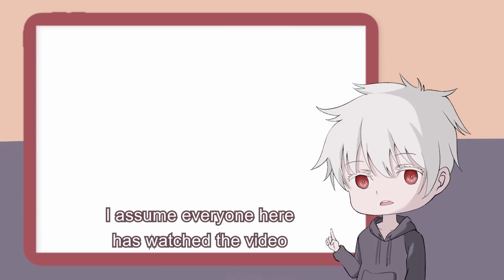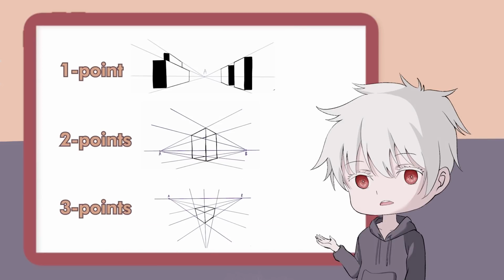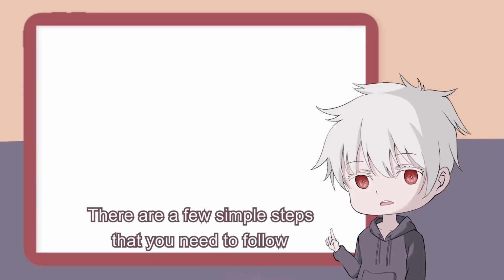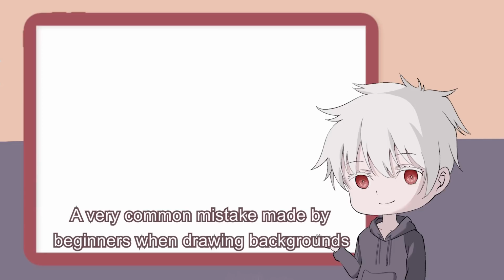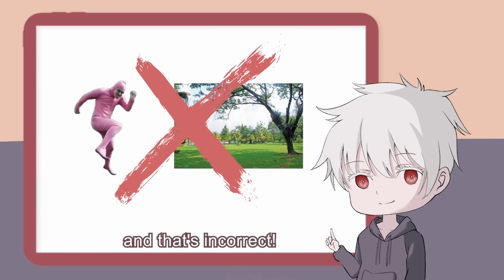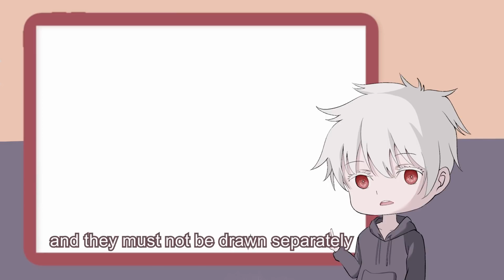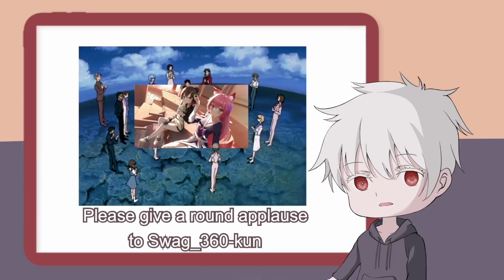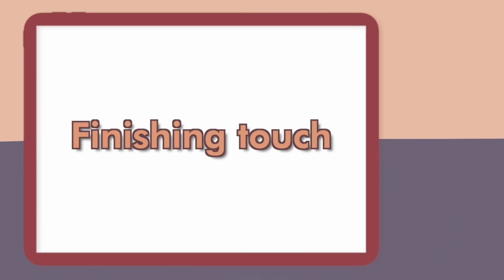Concept Generation & Drafting | EASIEST Way To Draw Anime Background #3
Learn the EASIEST WAY to draw Anime background in this video! In this Anime background drawing tutorial video, I'll be teaching you how to put the theories and fundamentals from the previous background tutorial into practice. The primary objective of this Anime background drawing tutorial is to showcase the implementation stage of background drawing which includes concept generation & drafting.

Follow my guideline closely and you will learn how to draw Anime background with ease.